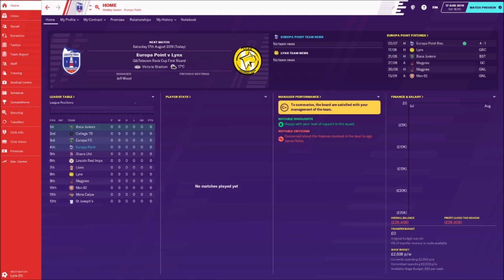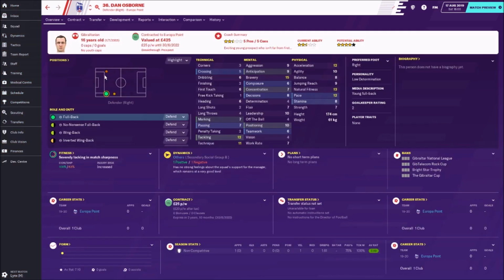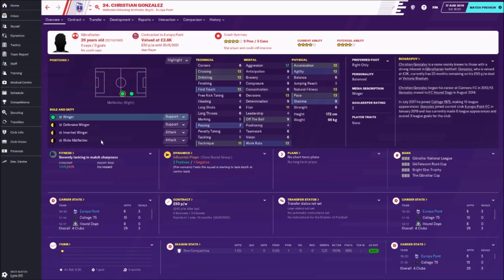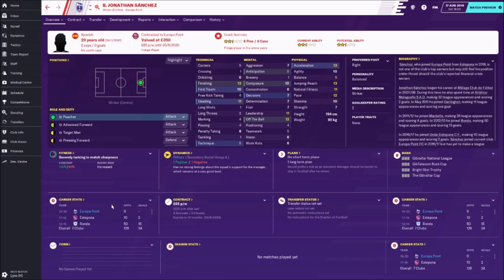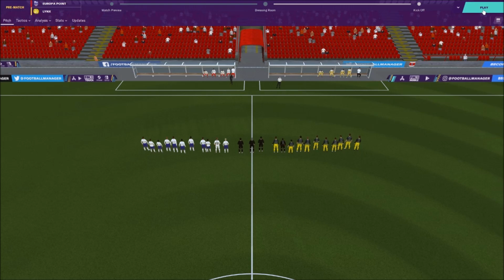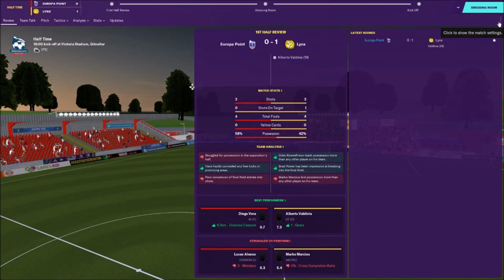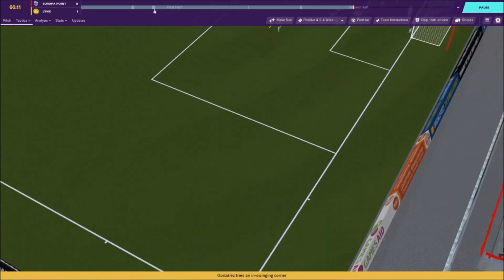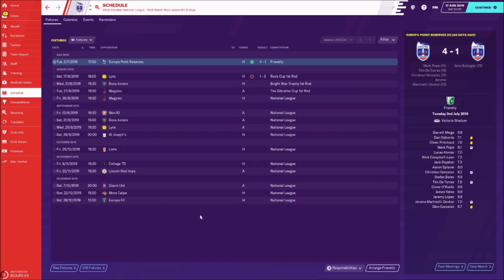The Gibraltar Challenge - Part 1 - FM 20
We Are Back With Football Manager And The Gibraltar Challenge. The Idea Of This Is To Take A Club From Gibraltarian Football And Win The Champions League While Also Taking The National Side To World Cup Glory.